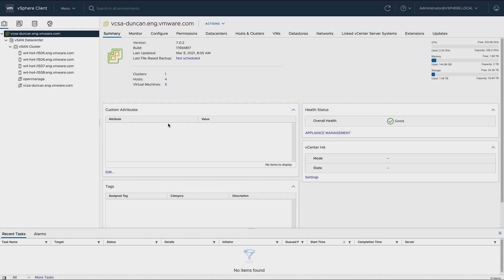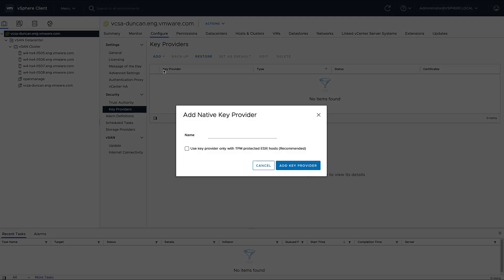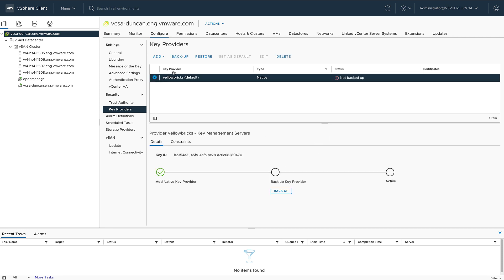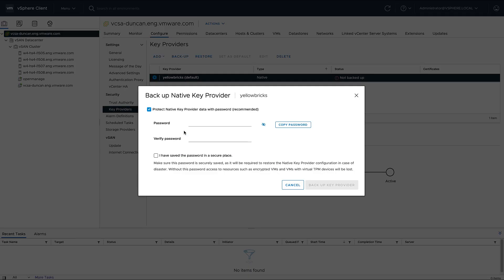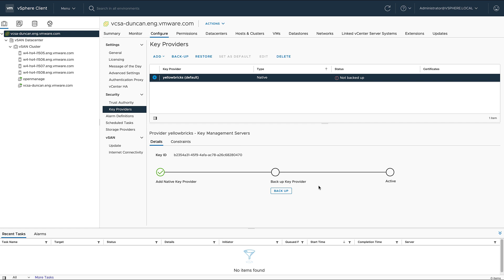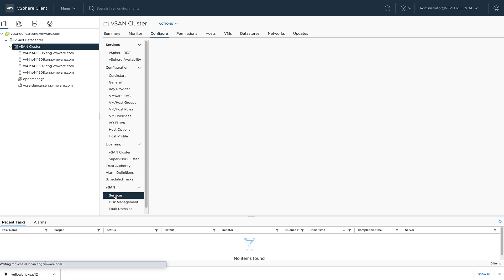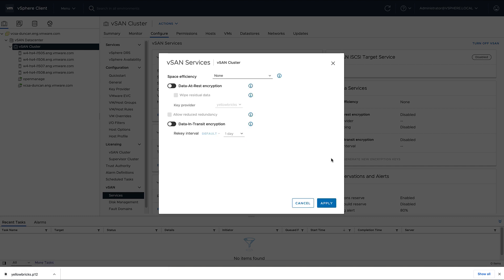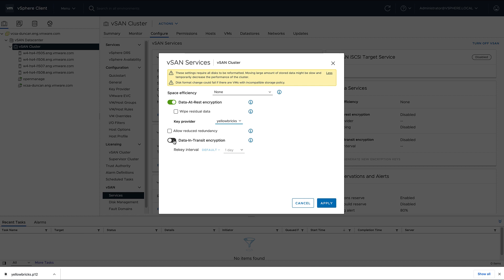Configuring the vSphere Native Key Provider and vSAN Encryption with vSphere/vSAN 7.0u2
In this demo, I am going to show you how to configure the vSphere Native Key Provider and how to enable vSAN data-at-rest and data-in-transit encryption for vSAN/vSphere 7.0 Update 2. The Native Key Provider enables you to configure encryption without the need for a 3rd party key management system, especially useful in edge deployments or smaller environments!